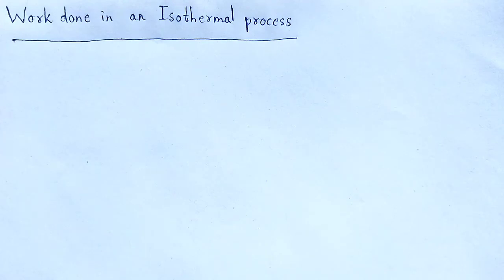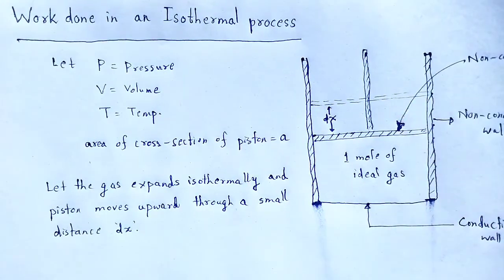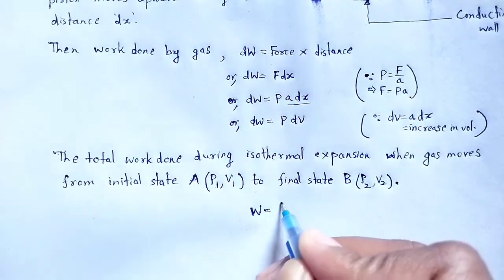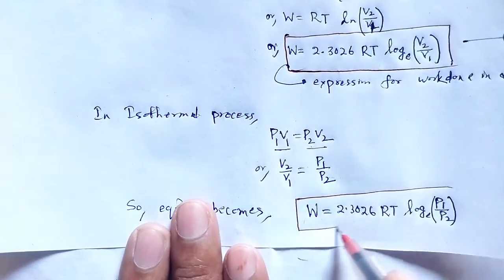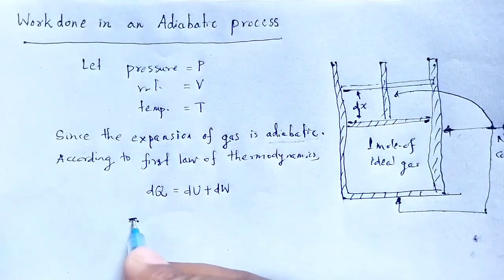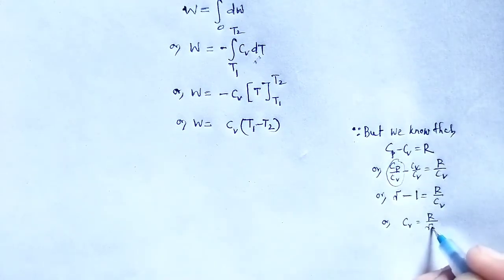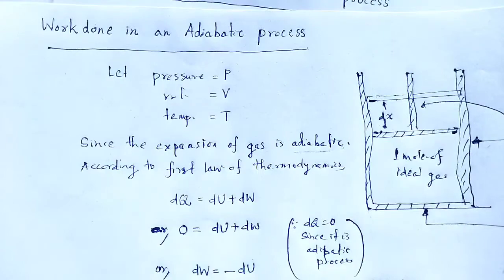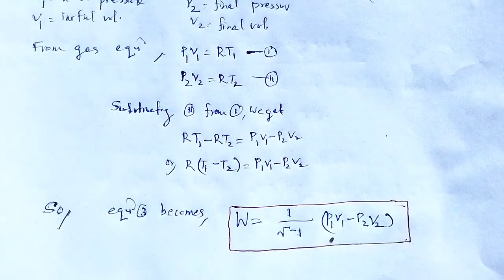THERMAL PHYSICS: Work done in an adiabatic and isothermal process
In this video we studied about the concept of work done in an adiabatic and isothermal process, limitations of first law of thermodynamics.